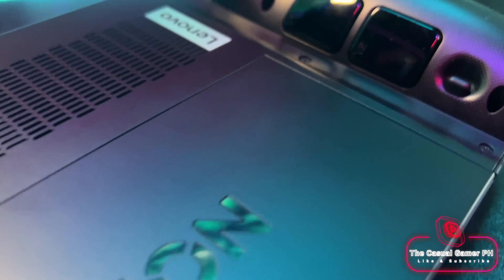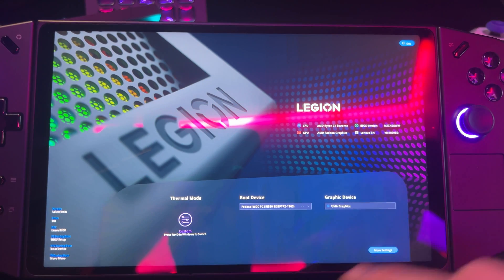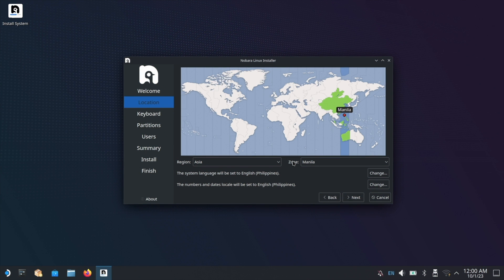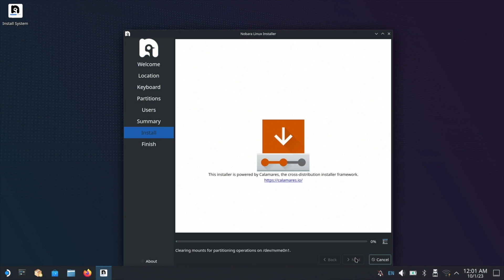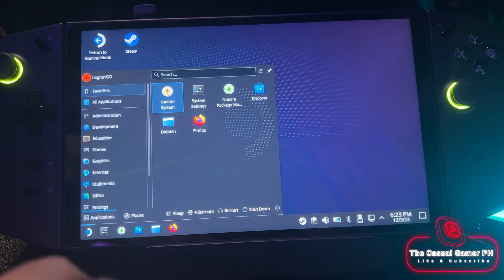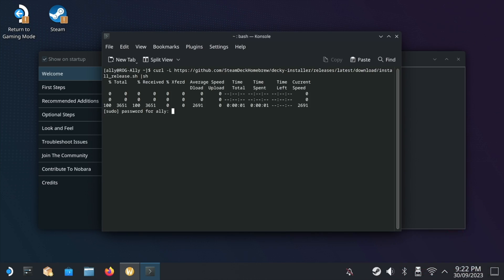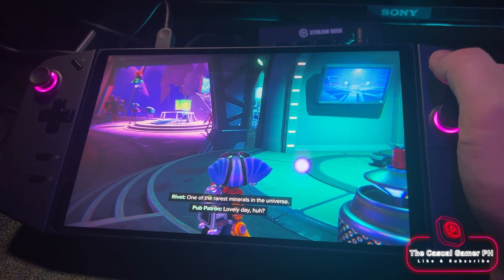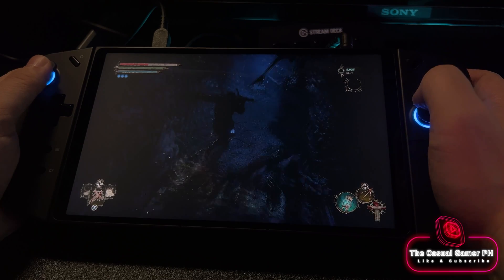Turn your Lenovo Legion Go into a Steam Deck! - Let's make the Legion Go better with Linux!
The Legion Go's Windows software still feels half baked. Can Linux (Nobara) give a better experience?
In this video we are going to install Nobara on the Legion Go.

Note:
Press and hold the volume UP button and then the power button to get into the bios